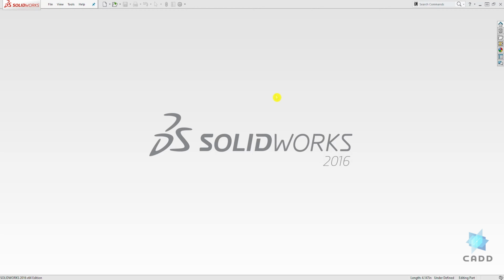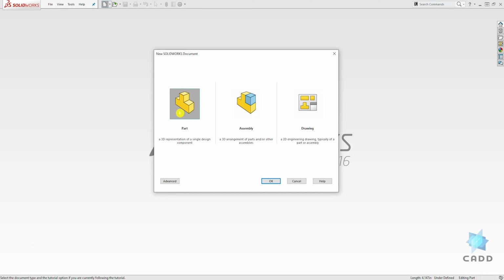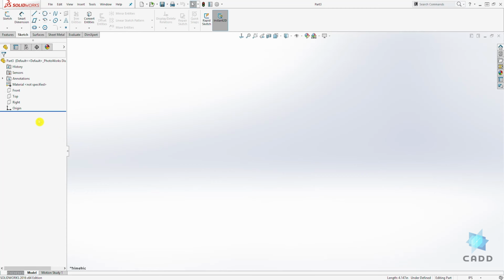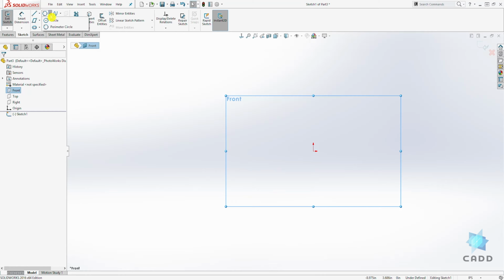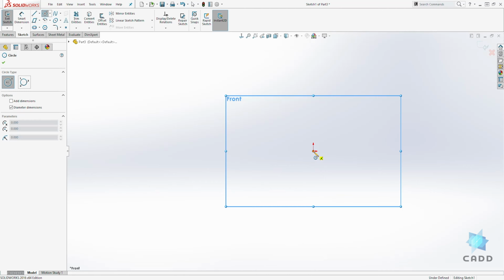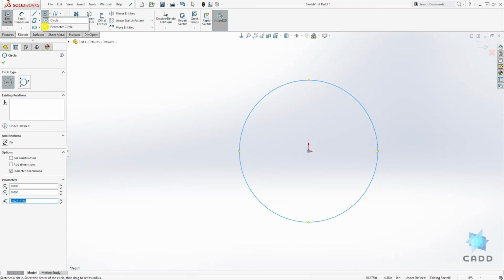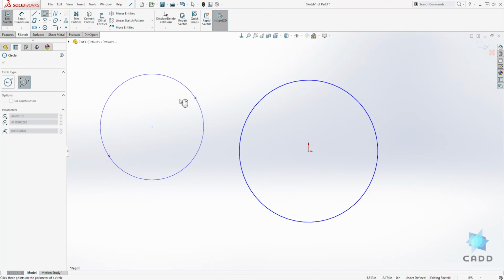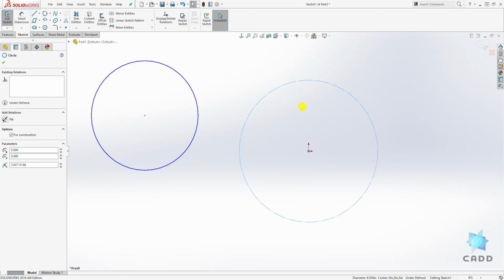SolidWorks Tutorial for Beginners #18 - How to Create SolidWorks Circle Sketch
This SolidWorks Tutorial will teach you how to create SolidWorks Circle Sketch